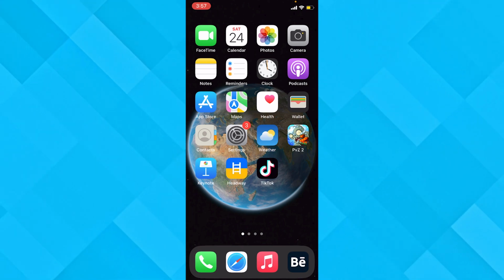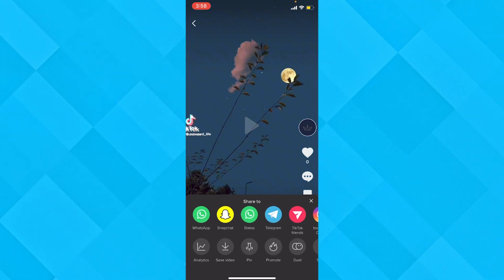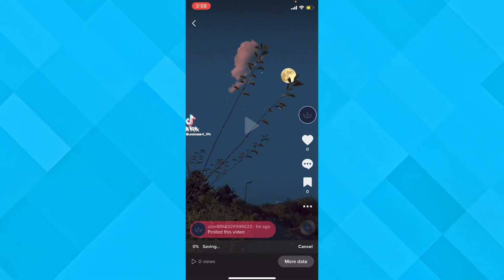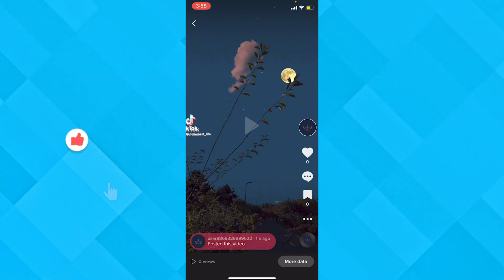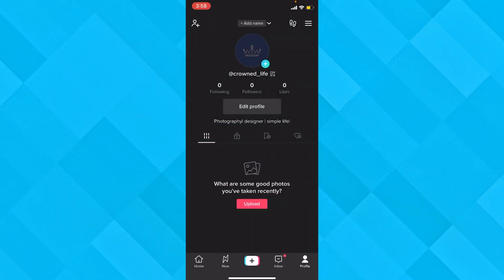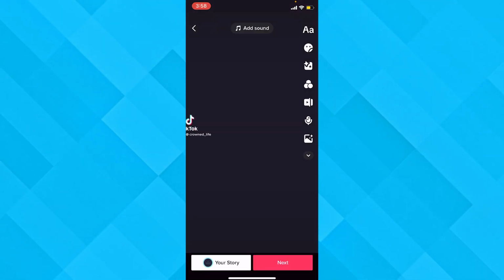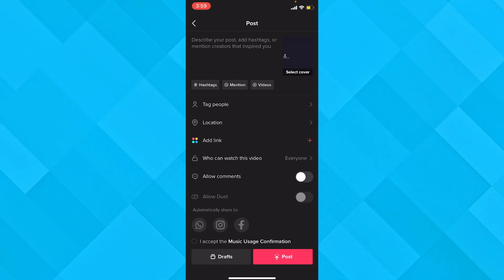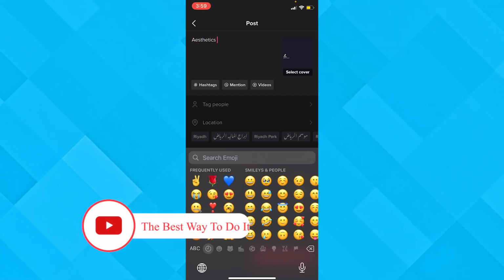How To Edit Tiktok Caption AFTER Posting (2023)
Learn How To Edit Tiktok Caption AFTER Posting. With this tutorial it should be really easy and learnable within a few minutes.